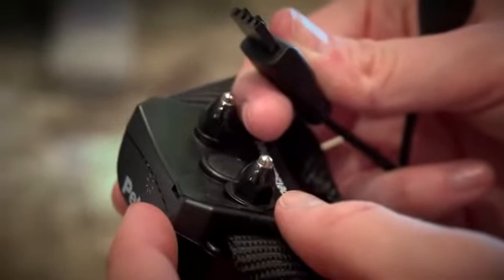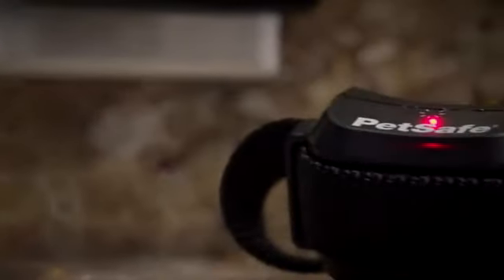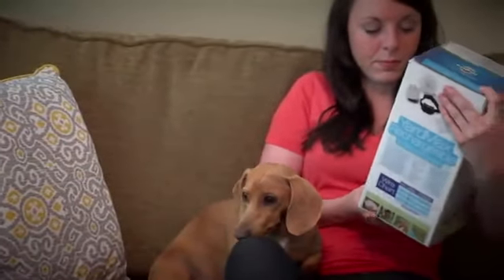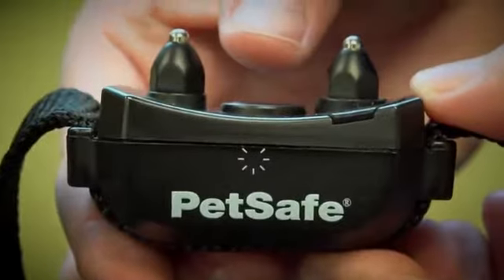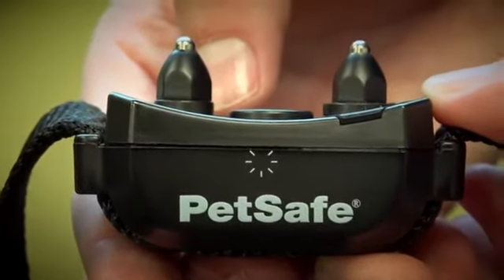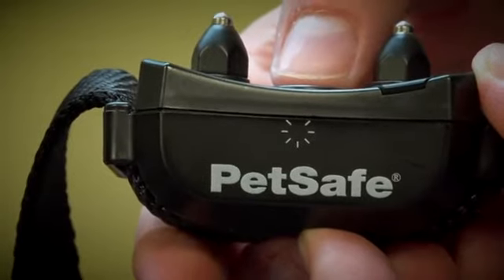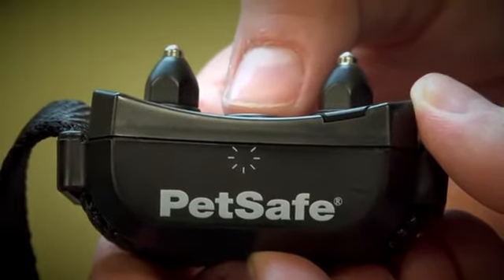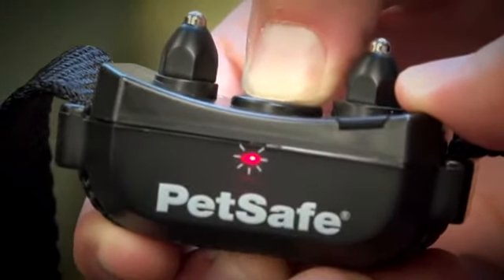PetSafe YardMax Rechargeable In Ground Fence for Dogs and Cats | Amazon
To buy this petsafe rechargeable ground Fence from amazon, click the following links;
1. United States
2. United Kingdom
3. Canada